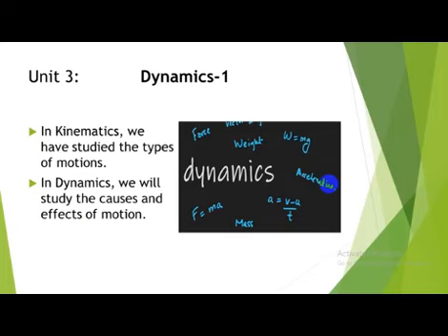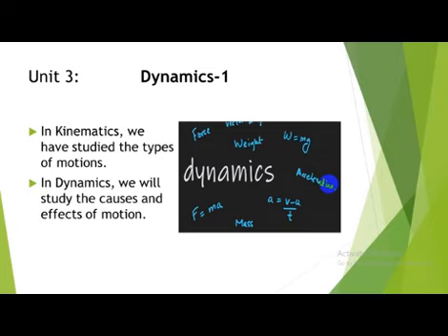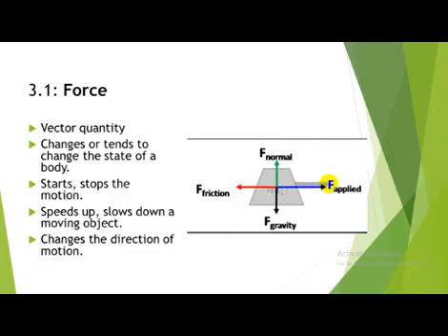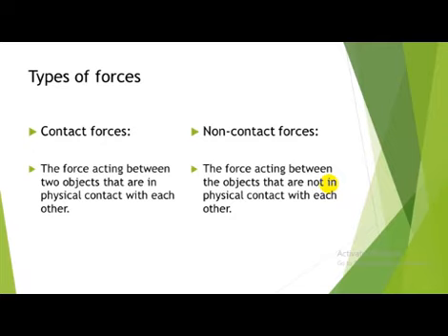RPS education system. video series for SSC level